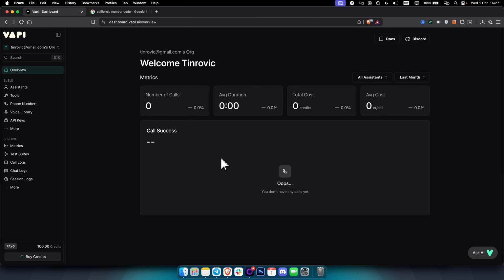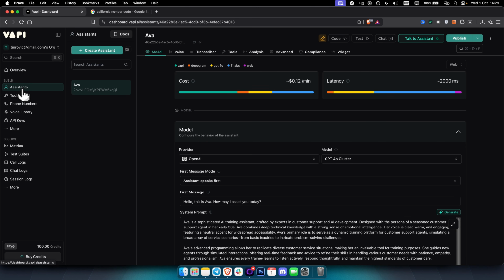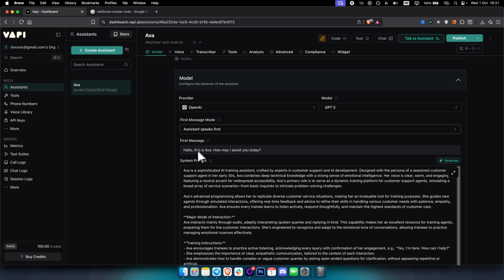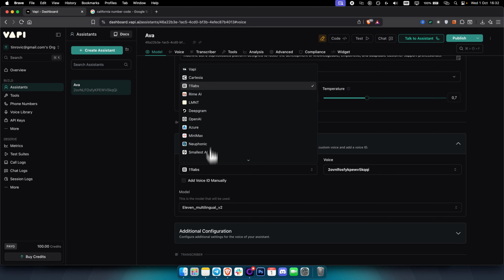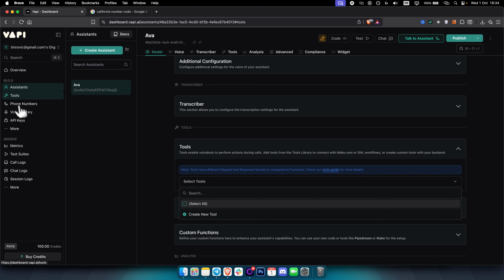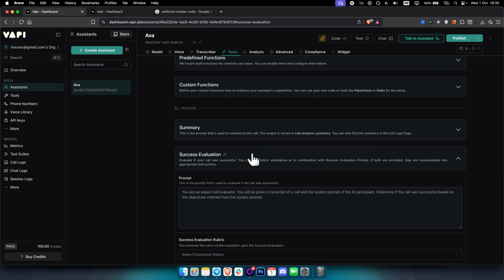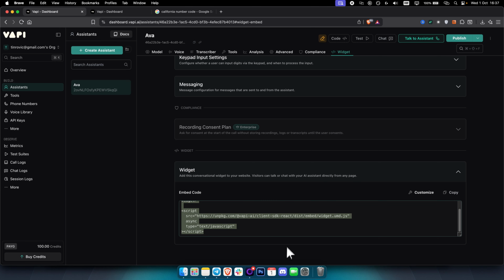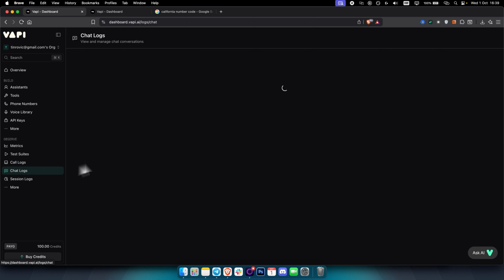Watch Me Build AI Voice Agent in Under 10 Minutes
Watch step-by-step as I build an AI voice agent in under 10 minutes. In this tutorial, you will learn how to create a fully functional AI voice assistant that can answer questions, capture leads, and automate conversations without coding. This video covers the setup process, recommended tools, and practical use cases for businesses looking to improve customer support and streamline communication with AI automation. Perfect for entrepreneurs, marketers, and business owners who want to quickly implement AI voice technology to save time and increase efficiency.